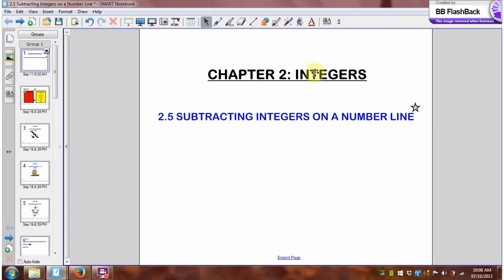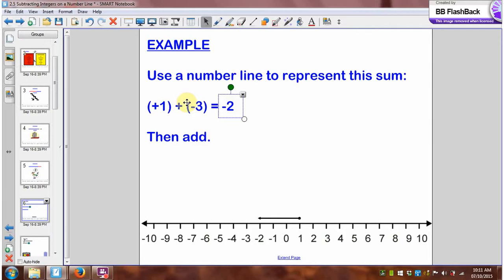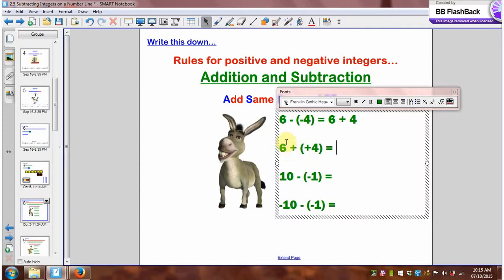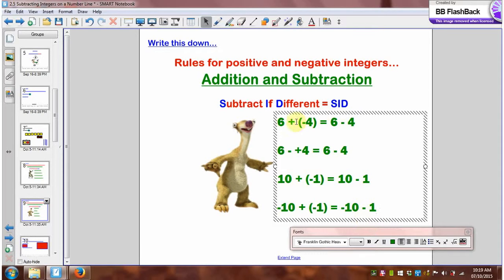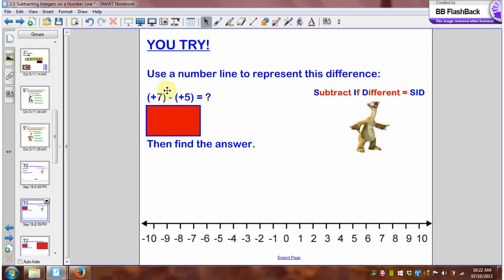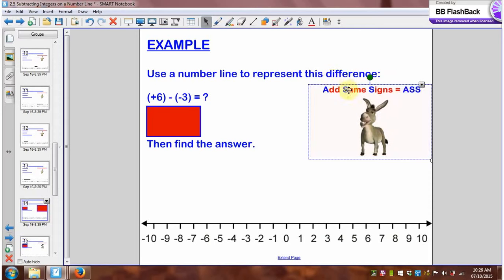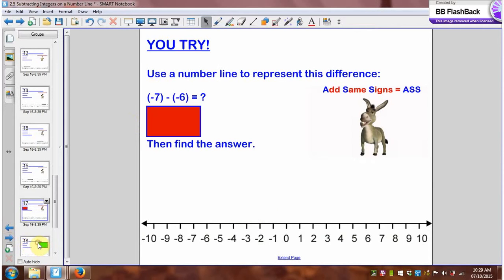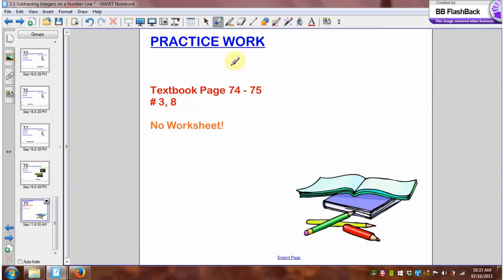MATH 7 - 2.5 Subtracting Integers on a Number Line